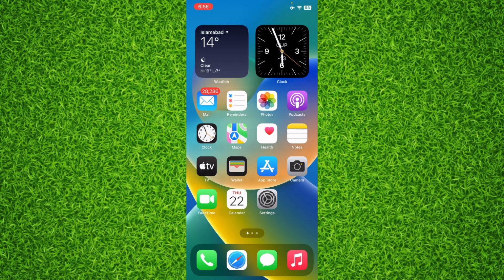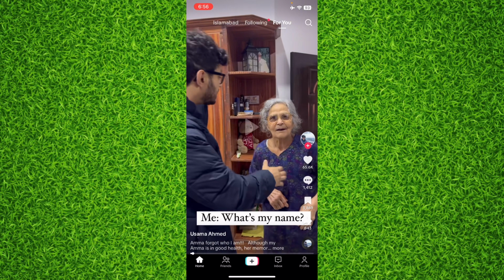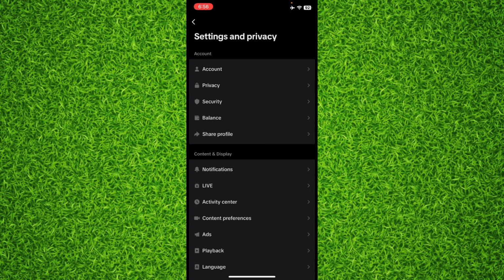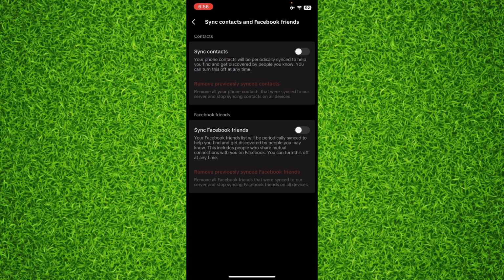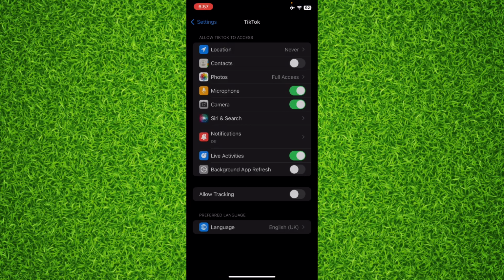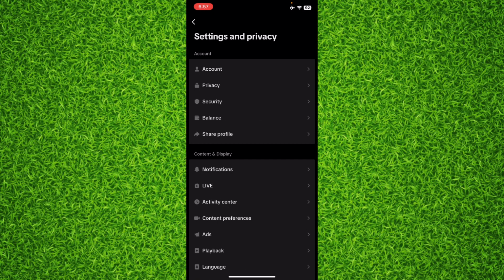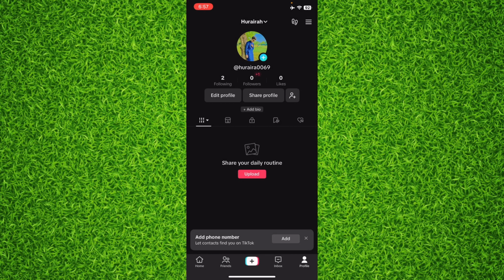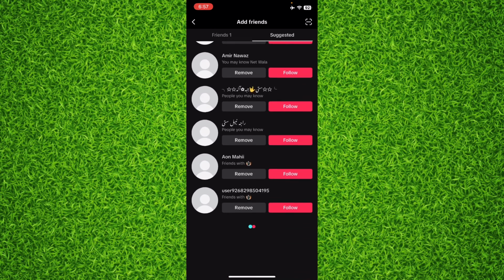How to Find your Contacts on Tiktok App in 2024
🔍 Learn How to Find Your Contacts on TikTok! 📲
In this step-by-step guide, we’ll show you how to discover and connect with your friends and contacts on TikTok.